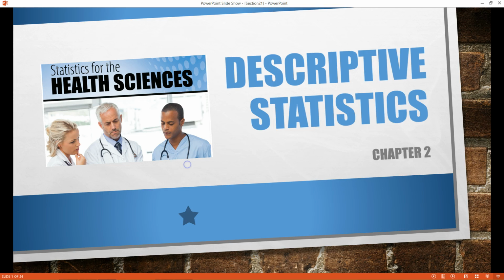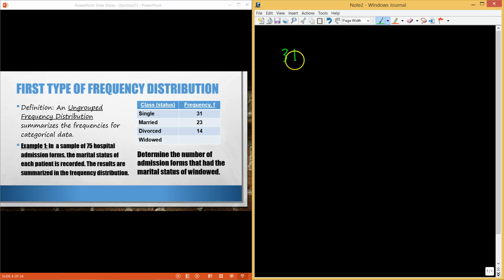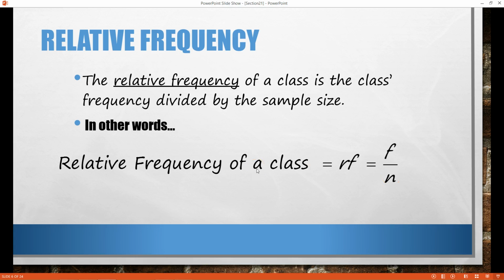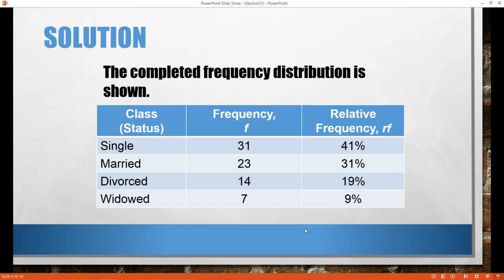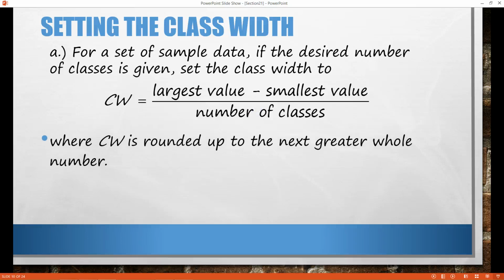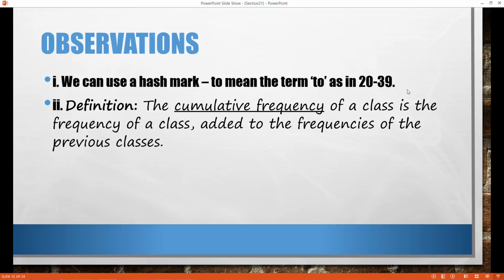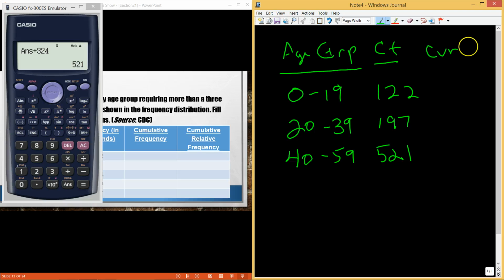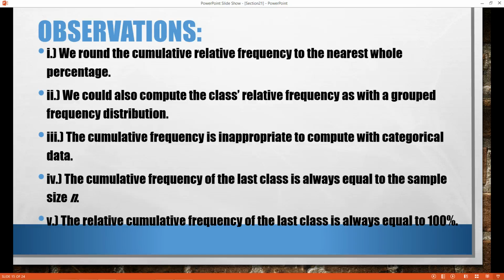Section 2 1 Properties of Frequency Distributions Part 1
Objective 1: Differentiate between an ungrouped and a grouped frequency distribution.
Objective 2: Determine the sample size of an ungrouped frequency distribution.
Objective 3: Compute the relative frequency for a frequency distribution.
Objective 4: Compute the cumulative frequency for a frequency distribution.
Objective 5: Compute the class width, class limits and class boundaries of a grouped frequency distribution.
Objective 6: Compute the cumulative frequency for a frequency distribution.